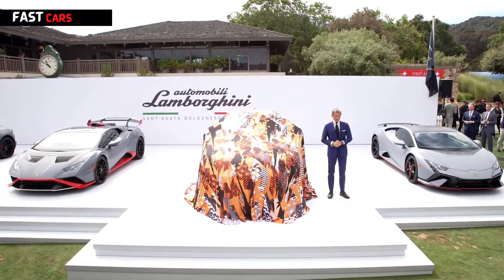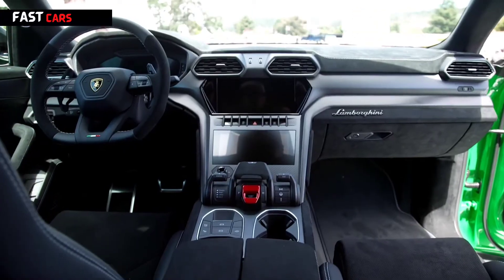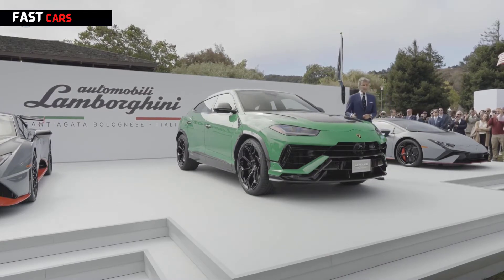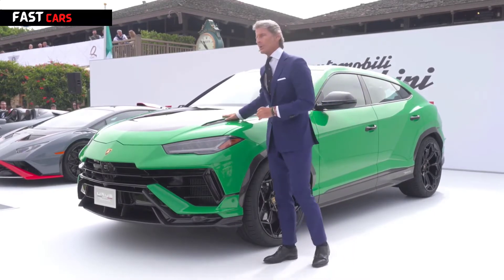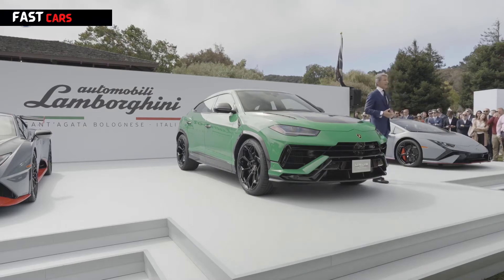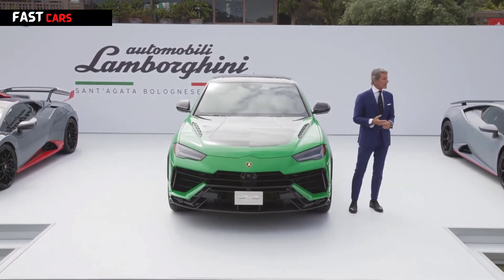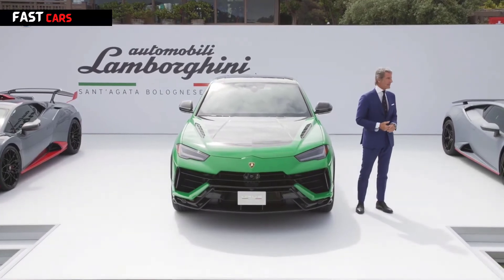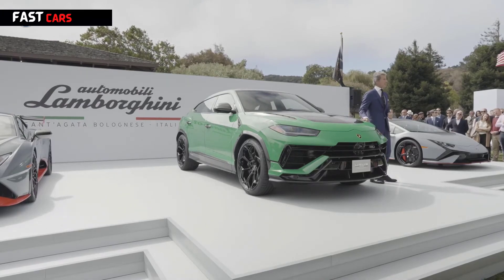2023 Lamborghini Urus Performante – Lighter, More powerful, Faster / Super SUV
If there's one model in the luxury segment that doesn't need an update to boost sales, it's definitely the Urus. Lamborghini's Super SUV has already been assembled in more than 20,000 units since entering production just four years ago. It has helped the peeps from Sant'Agata Bolognese achieve their best half-year sales ever in H1 2022 by delivering 5,090 cars. The LM002’s spiritual successor accounted for 61 percent of the total volume.

Although the Urus is a tremendous success, Lamborghini can't ignore newcomers such as the Aston Martin DBX and the forthcoming Ferrari Purosangue. To that end, the hot Performante derivative is breaking cover today with more power and less weight. The twin-turbo 4.0-liter V8 has been massaged to extract an additional 16 hp for a grand total of 666 hp. As for torque, it has remained unchanged, at 850 Newton-meters (627 pound-feet).

The Urus has been put on a diet to remove 47 kilograms (104 pounds) of fat to further elevate performance. Speaking of which, the Performante shaves off three-tenths of a second from the 0 to 62 mph (100 km/h) sprint, which now takes only 3.3 seconds. Flat out, the family sports car on stilts will do 190 mph (306 km/h) or just about the same as before. Should you wish to go even faster in an SUV, the more powerful DBX707 maxes out at 193 mph (310 km/h).

Aside from gaining power and losing weight, the Lamborghini Urus Performante has had its chassis lowered by 20 millimeters (0.8 inches) while the tracks have been widened by 16 mm (0.6 in). Beefier carbon fiber wheel arches host optional 23-inch or forged 22-inch wheels featuring titanium bolts and bespoke Pirelli Trofeo R tires.

The fastest production SUV at Pikes Peak is actually 25 millimeters (almost an inch) longer than before after making changes to the front and rear bumpers. Tweaks to the roof-mounted spoiler have also been made and include carbon fiber fins derived from the Aventador SVJ to help increase rear downforce by 38 percent. Overall, downforce is up by 8 percent compared to the non-Performante spec.

As standard, the Urus Performante has an Akrapovic exhaust and numerous carbon fiber pieces, including the lower rear bumper and diffuser. There's also a new differential to help distribute torque more efficiently, along with a quicker rear-wheel-steering system. For a more direct feel, Lamborghini has also recalibrated the front-wheel steering.

Beyond the usual driving modes, the 2023 Urus adds Rally for better performance on dirt roads. The anti-roll and damping systems are reconfigured to handle tougher surfaces and enhance the SUV's versatility as signaled by the adventurous ST-X concept revealed a few years ago.

The interior is largely the same, but we do have to mention a new hexagonal seat stitching, a Dark Package, and revised graphics for the driver's display and infotainment's touchscreen. As before, there are plenty of customization options through the Ad Personam program, including red door handles, bespoke side sills, aluminum accents, and plenty of leather and Alcantara choices.

The 2023 Lamborghini Urus Performance is priced from $260,676 in the United States. Interestingly, the Chinese-market SUV will be capped at a lower 640 horsepower "for homologation reasons